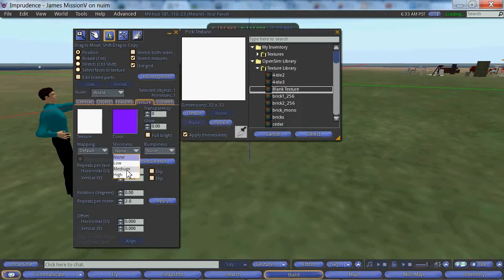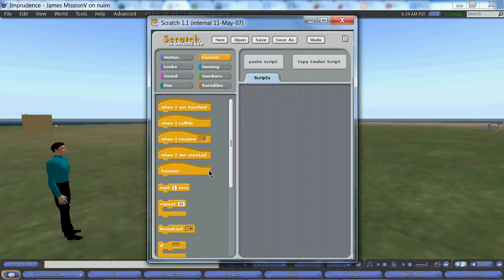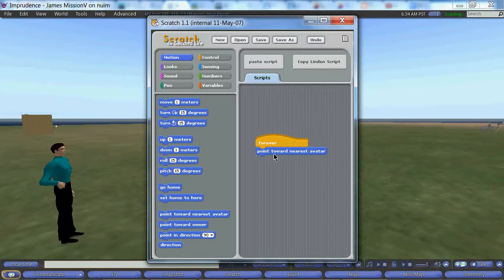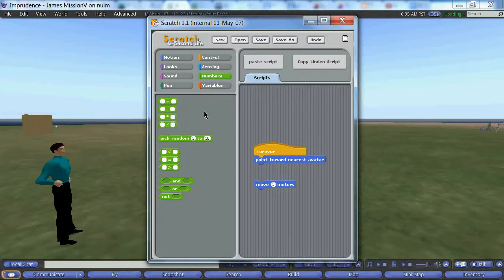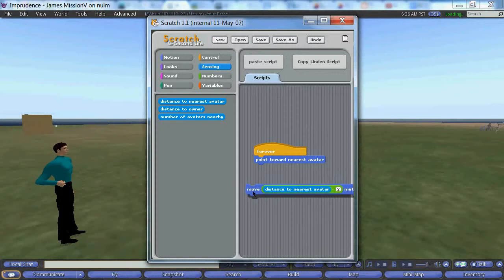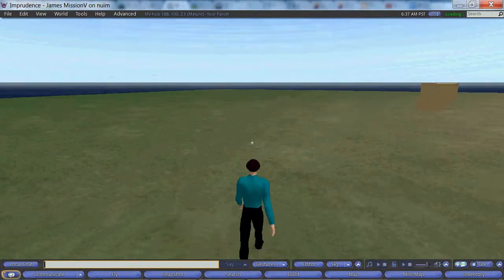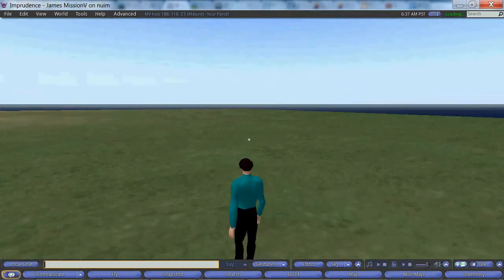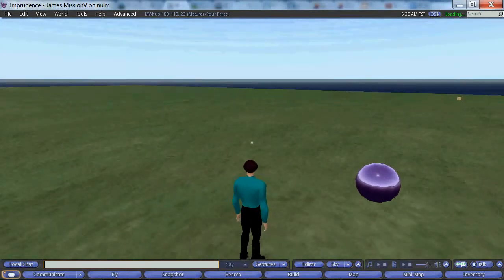How to make a magic orb follow an avatar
This tutorial shows you how to program a 'magic orb' in MissionV, using Scratch, to follow an avatar around at all times, such that it can offer instructions to the player/student in the context of where it is. This might be a more game-like experience than other methods of delivering instructions.